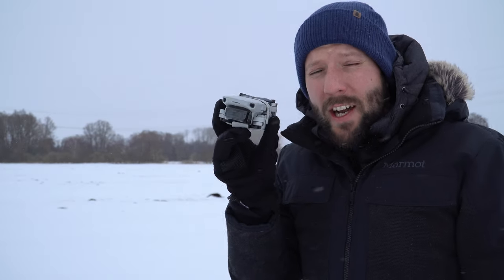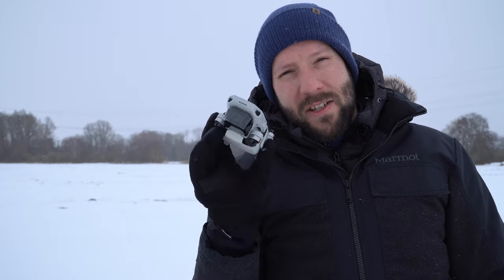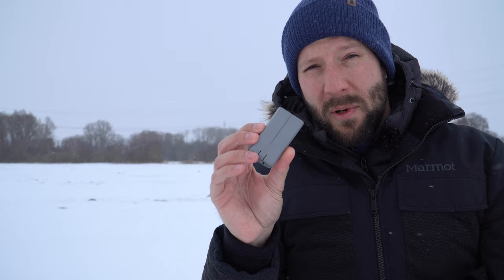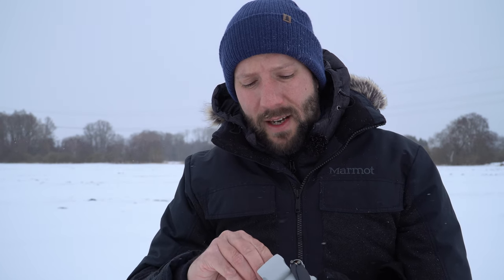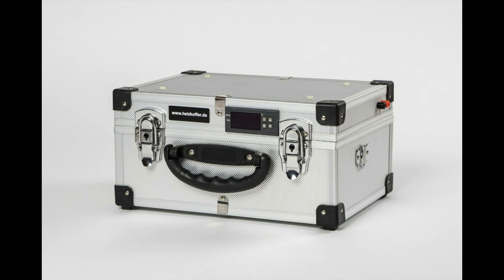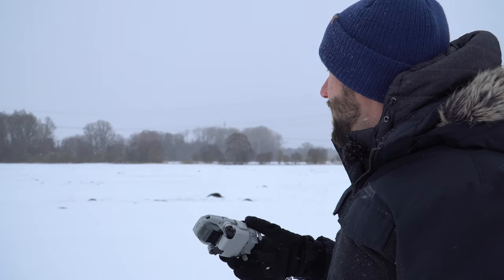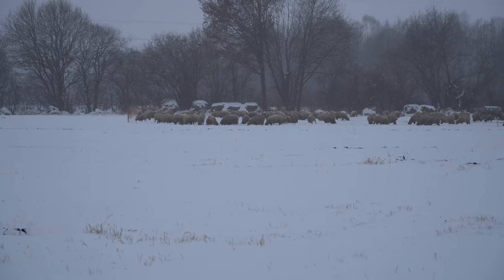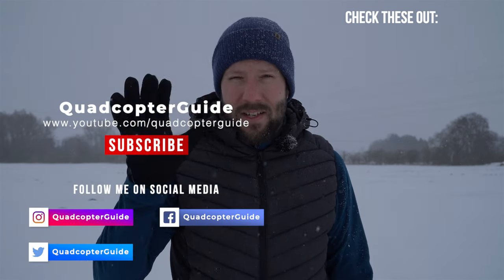5 DJI Cold Weather Flying Tips!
Today, You will learn 5 DJI Cold Weather Flying Tips! Stay warm and safe with these tips and tricks while flying your drone.

Heated Vest
Head Gloves
Super Thin Gloves
Transmitter Glove

Be notified upon release of the DJI FPV Drone

Motor (x4) 1300KV
Crossfire Receiver
GPS Chip
Smoke Stopper
6S battery
Soldering Iron
6s balance lead
14AWG wire
Blue tacky stuff

Great BNF alternative
Note Orders from Bangood come from China, pay with paypal and use a trackable shipment option. Deliveries can take a while.

🔹CAMERA GEAR🔹
Main Camera
Main Lens
B-Roll Lens
Wide-Angle Lens
Wireless Mic
Lav Mic
Shotgun Mic
Voice Over Mic
Action Cam

🔹OTHER GEAR🔹
Vertical Mouse
Ergo Keyboard

Like Luminar or Aurora? Get paid to promote it.

By visiting and checking out the products I research, use & love you help out the channel. If you purchase something through some of my links you even help the channel even more. Here are the companies and brands you should check out: LiPo Batteries